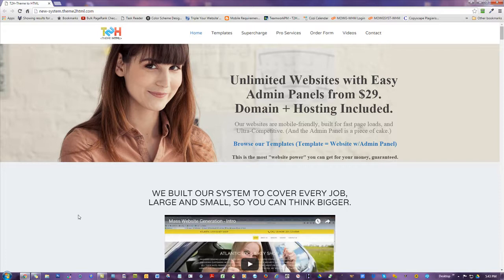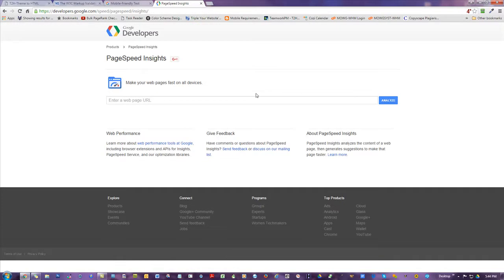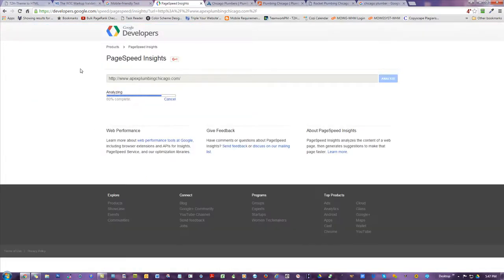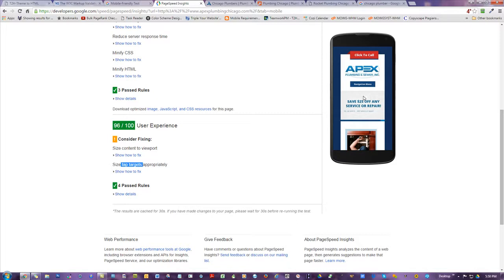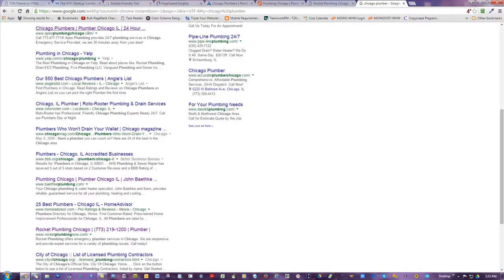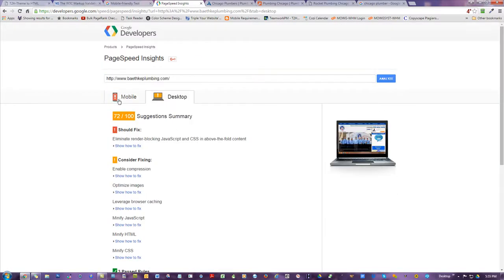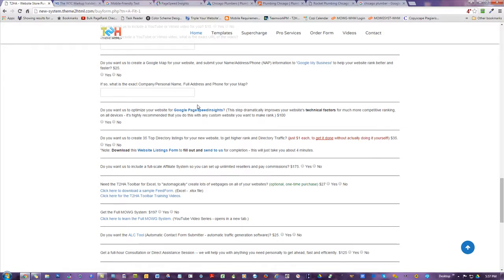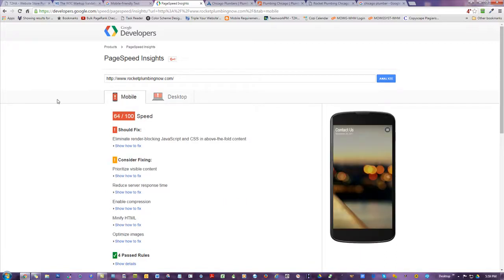T2HA: Google PageSpeed Insights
Now we've taken T2HA Templates further... we're maximizing quality standards, using Google PageSpeed Insights as our guide. The result will be higher-ranking templates. Watch this video for details.